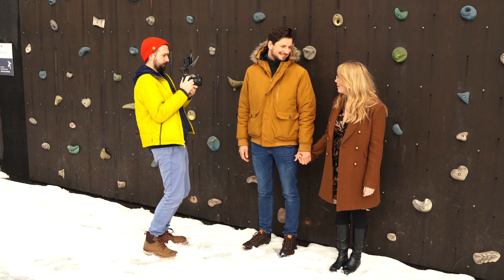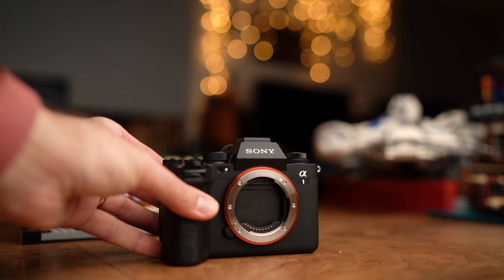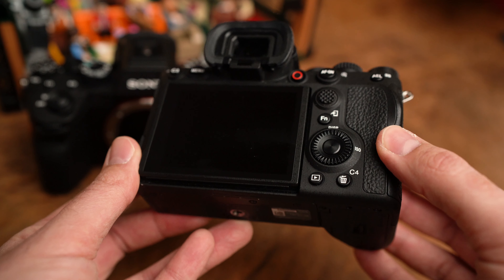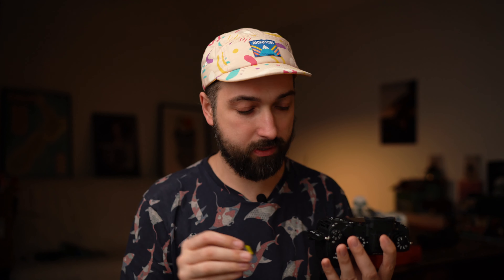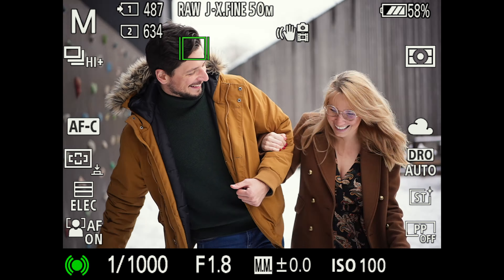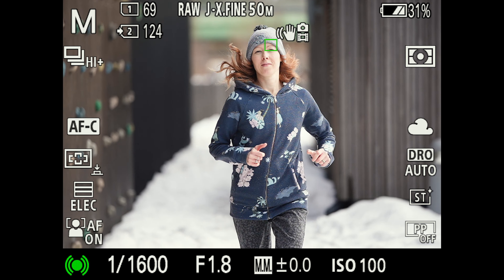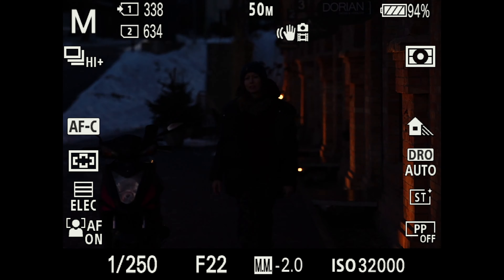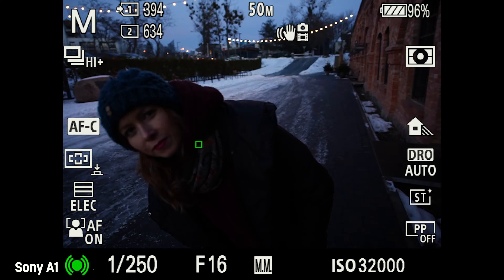Sony A1 - is this the best camera for hybrid wedding photographer?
🧙‍♂️ Get my Lightroom Magicadabra Preset Pack with my main preset that I use for all of my work:

OMG. This camera is out of this world. I got to play around with it for few days and I fell in love. Is this the ultimate camera for wedding photographer / filmmaker? Here are my thoughts and my top 4 killer features after real-life usage.